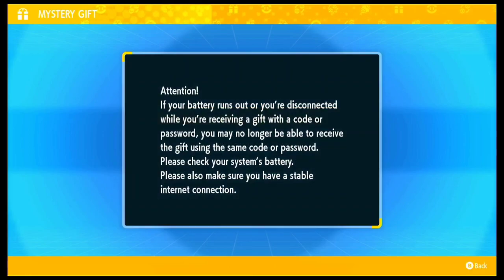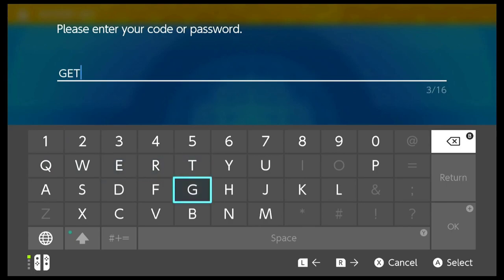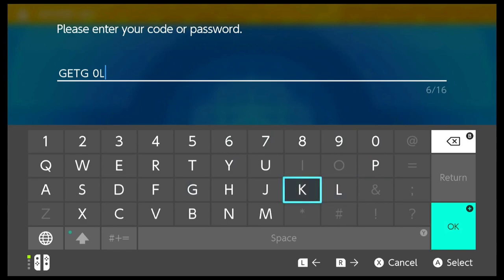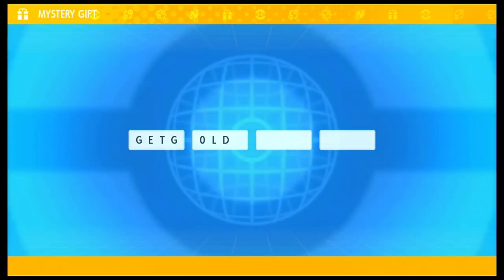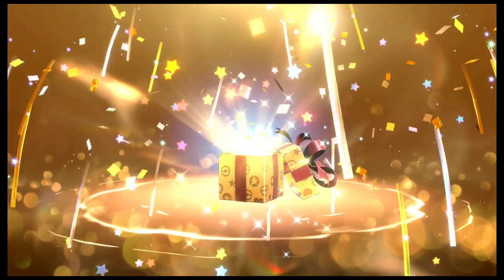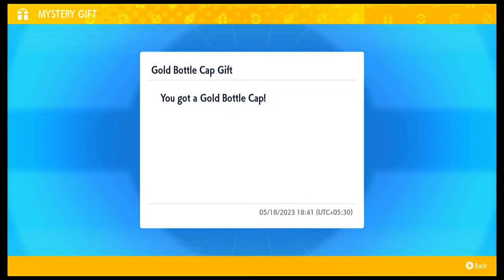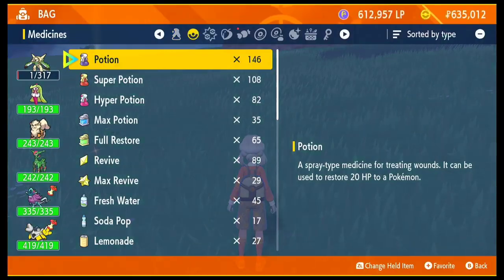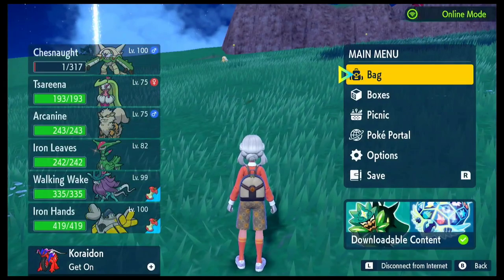Golden Bottle Cap Mystery Code! | Pokemon Scarlet and Violet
Hi Pokefans,

We have a new mystery code being distributed for Pokemon Scarlet and Violet games.

TynamoDash.